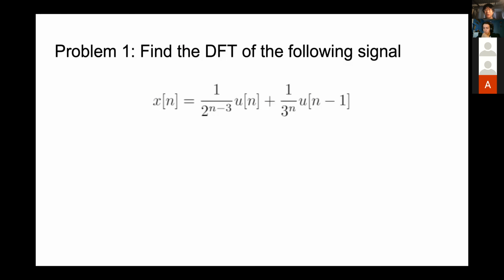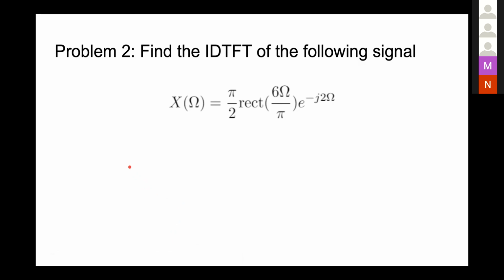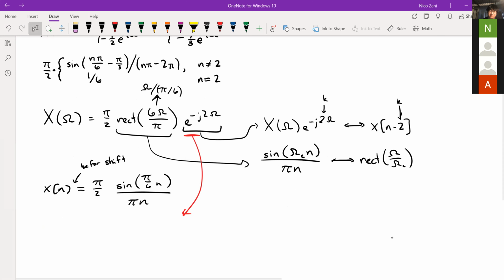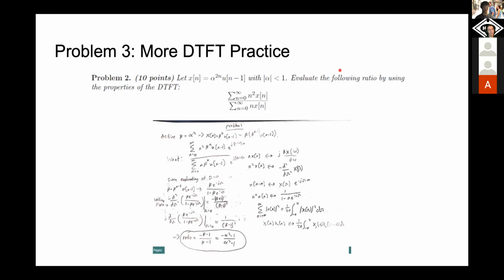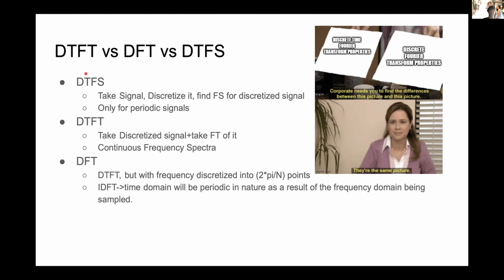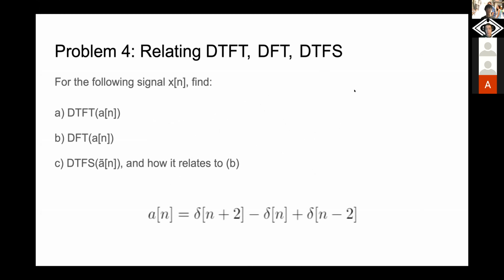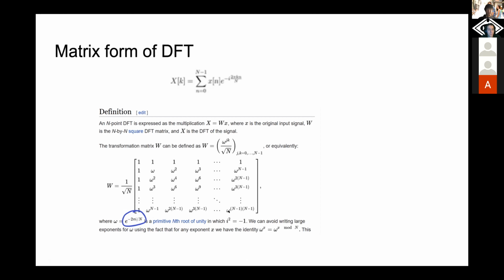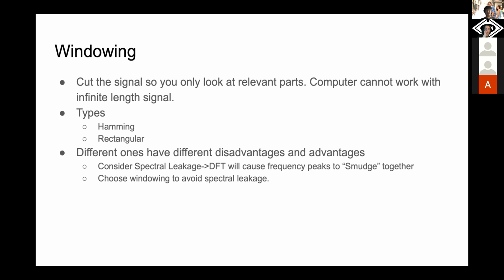HKN at UCLA: ECE 113 Midterm Review Session (F20)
Review Session for the ECE 113 Midterm. Recorded in Fall 2020, by Cody Fan and Nico Zani. HKN review sessions do not cover everything that you need to know for a midterm, but serve as a good starting point for your studies.